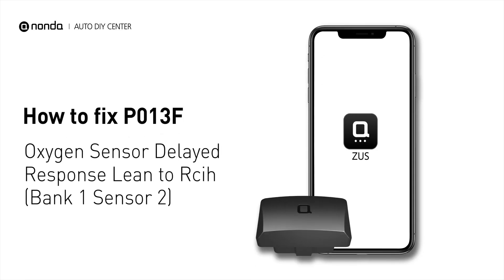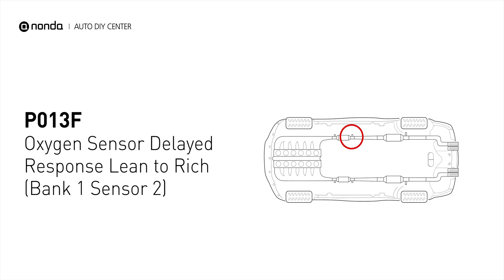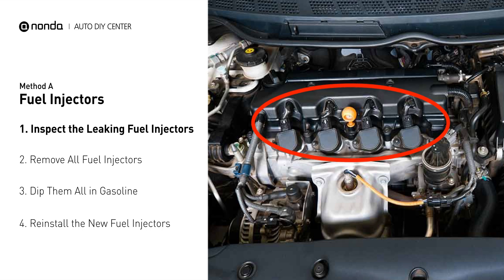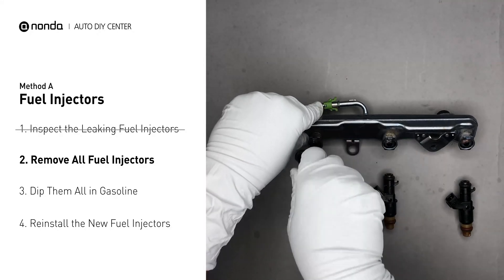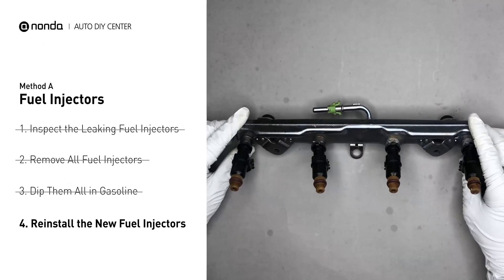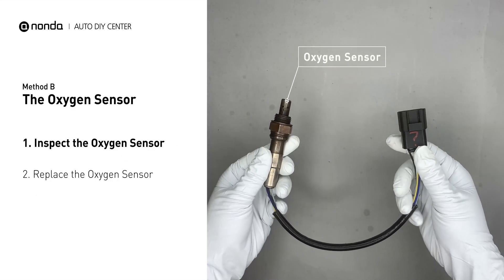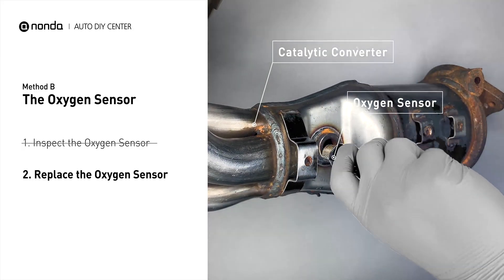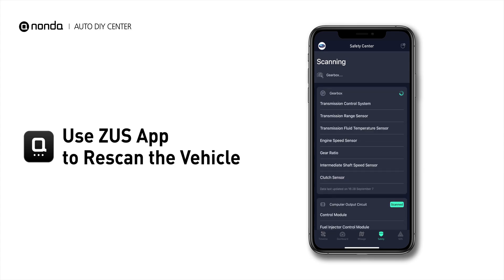How to Fix P013F Engine Code in 3 Minutes [2 DIY Methods / Only $8.51]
Claim your FREE engine code eraser

This video shows you How to Fix Engine Code P013F in the easiest, quickest, and cheapest way. 2 practical solutions to fix the P013F error code. 2 simple DIY solutions to repair P013F.

Engine Code P013F: Oxygen Sensor Delayed Response Lean to Rich (Bank 1 Sensor 2). It means that the powertrain control module is not getting a normal response from the oxygen sensor. Cylinder No.1. Catalytic Converter. Inspect Electrical Connections, Wire Harness, And Metal Tabs. How to replace an oxygen sensor. How to replace the O2 sensor. Replacing Fuel Injectors. Inspect the Fuel Rail. Dip Fuel Injectors into Gasoline.Tips and tricks for replacing the oxygen sensor in your car and fixing code P013F.

Fix Engine Code P013F Easy DIY Method A | Fuel Injectors

Fix Engine Code P013F Easy DIY Method B | The Oxygen Sensor

0:00 What is P013F
0:33 Method A - Fuel Injectors
1:24 Method B - The Oxygen Sensor
2:06 Claim a FREE Engine Code Eraser